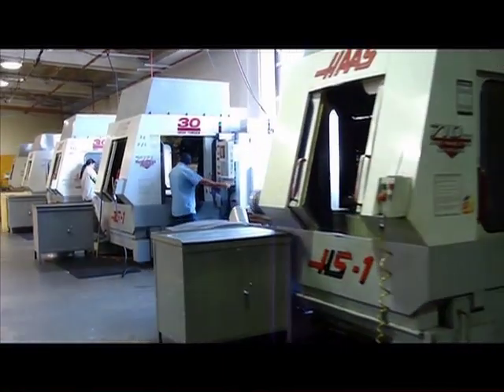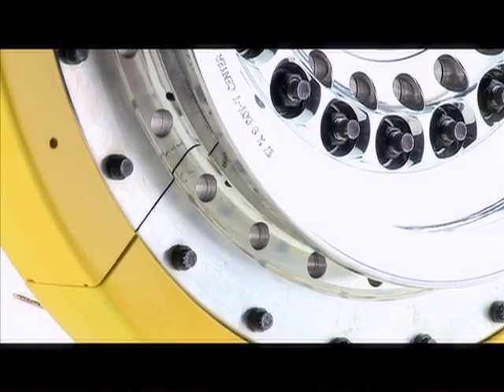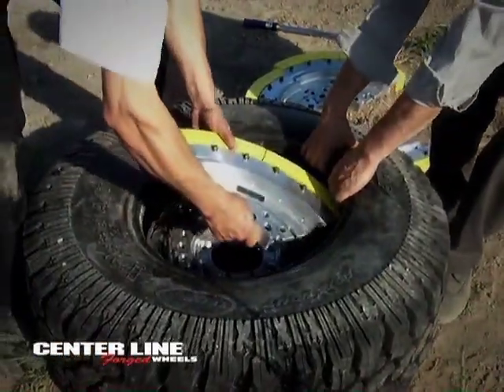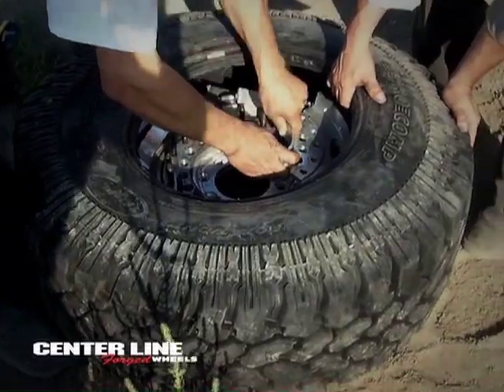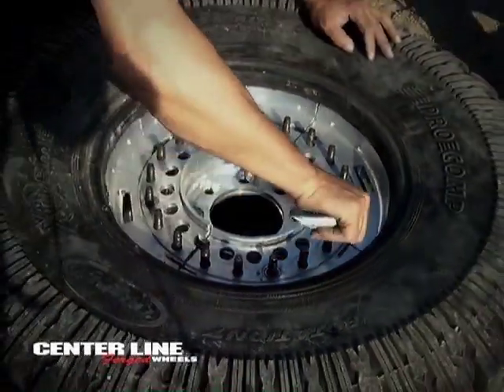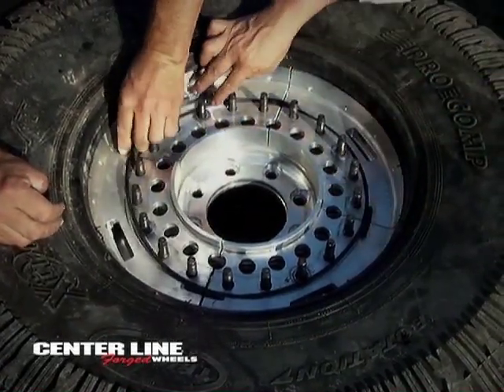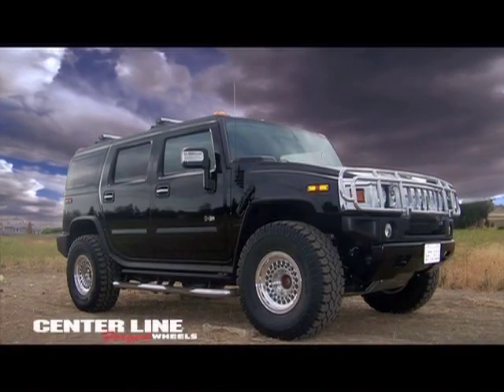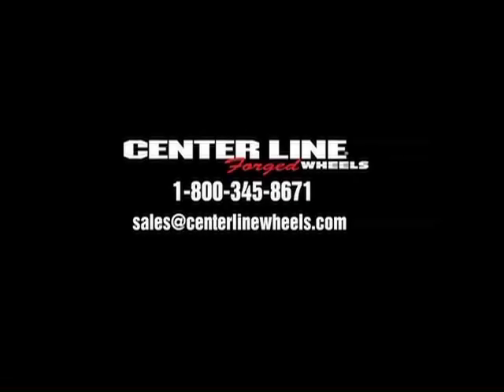CENTER LINE MILITARY RUN-FLAT WHEEL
This military Run-Flat wheel was developed by Center Line Wheel Corporation to improve upon the existing design and concept currently being used in the field. The new proposed design is in keeping with the recommendations of the following:

Society of Automotive Engineers Specifications

Tire and Rim Association Specifications

European Tyre and Rim Technical Organization Specifications